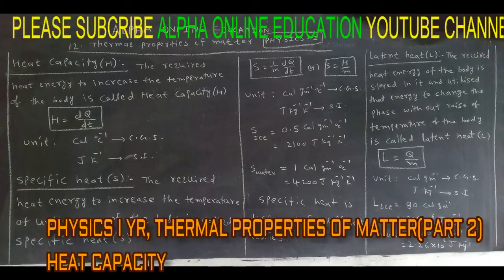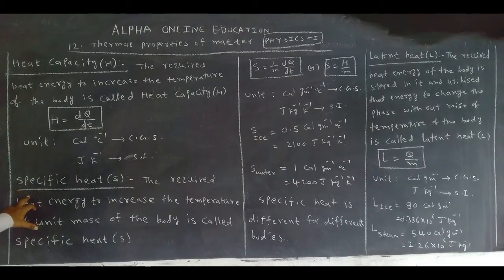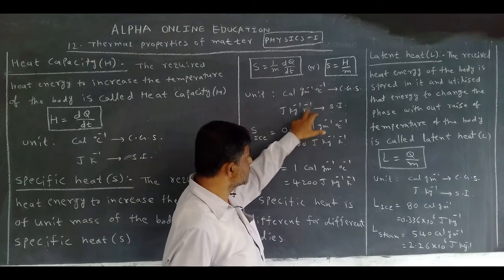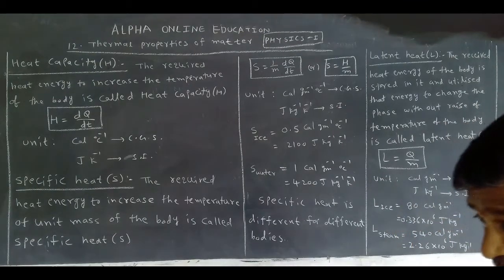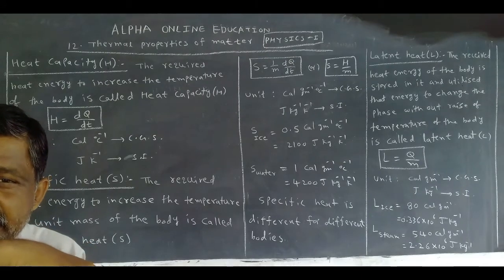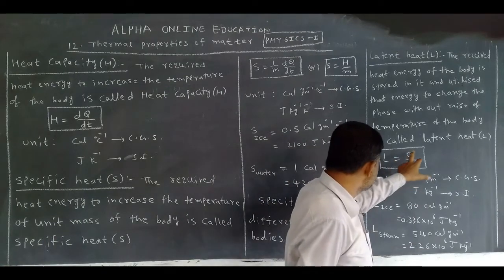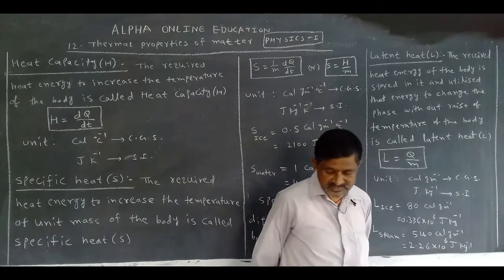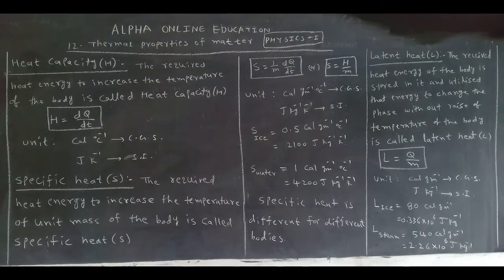INTER I YR PHYSICS I (E/M)THERMAL PROPERTIES OF MATTER PART 2 HEAT CAPACITY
INTER I YR PHYSICS I (E/M): THERMAL PROPERTIES OF MATTER (PART 2) SUB TOPIC : HEAT CAPACITY
P1ERTPM10